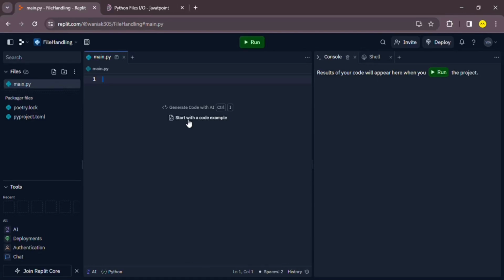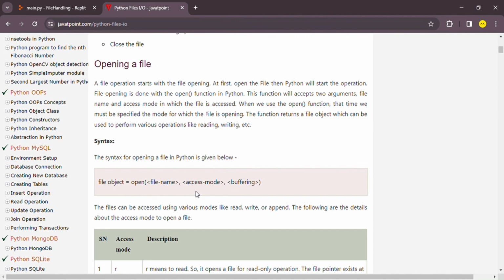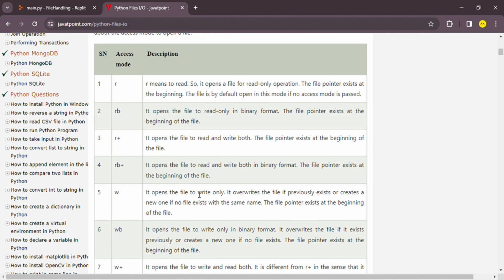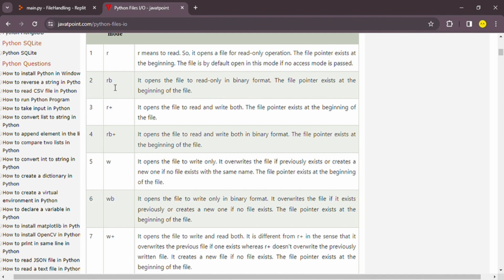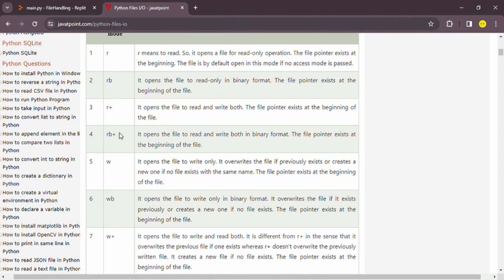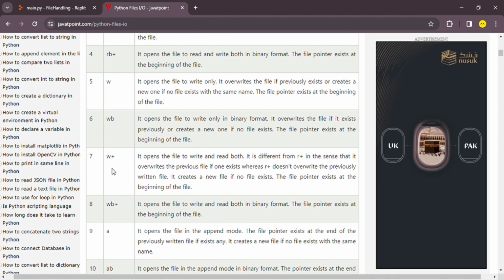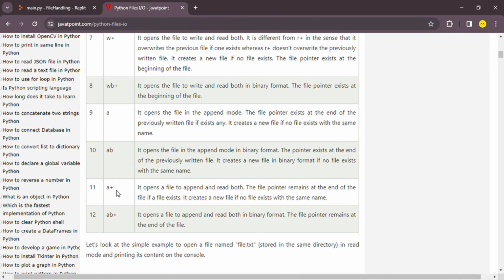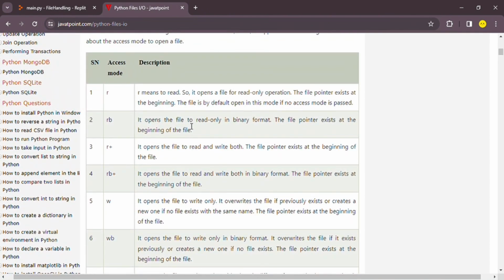File Handling in Python: Introduction Part-I | 100-Day Challenge Video #23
hey guys in this video series we learn about file handling and some of its modes, just a discussion
hope you guys understand!